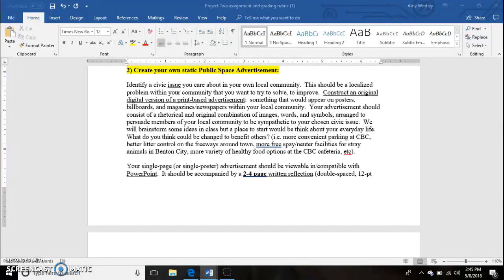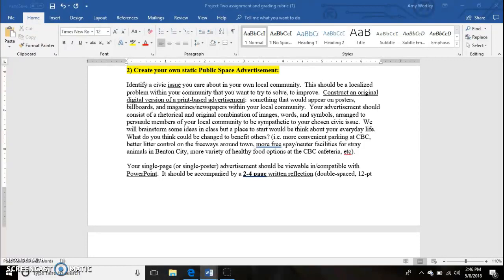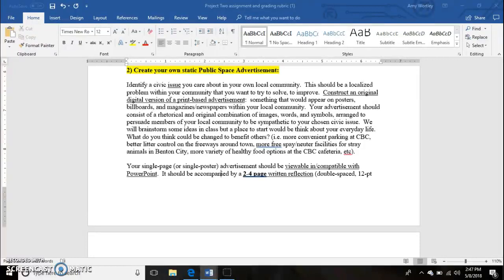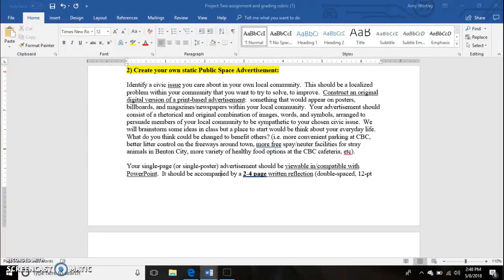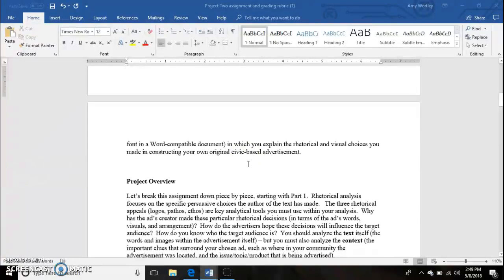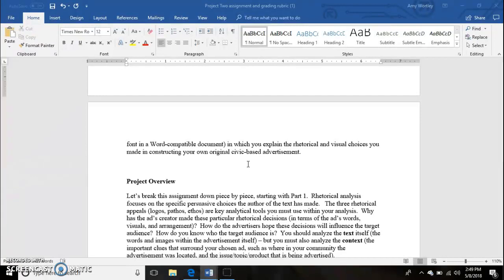Essay 4 Personal Advertisement Analysis Prompt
A discussion of the prompt for the 4th essay in our 102 course.